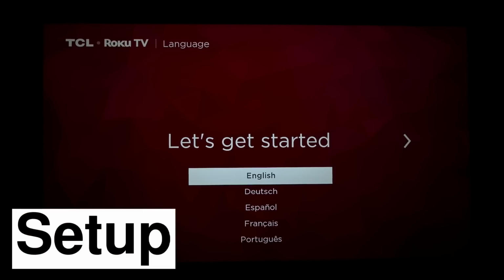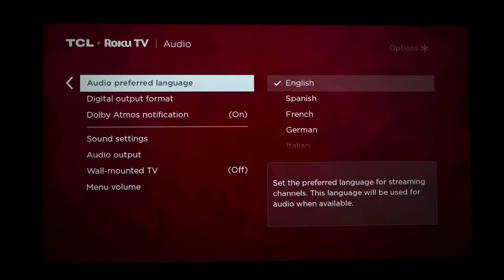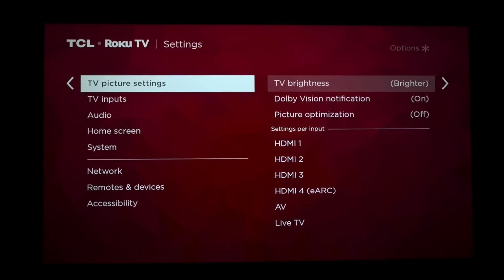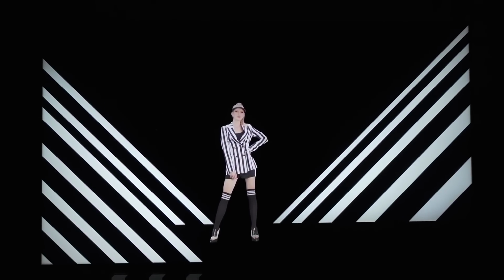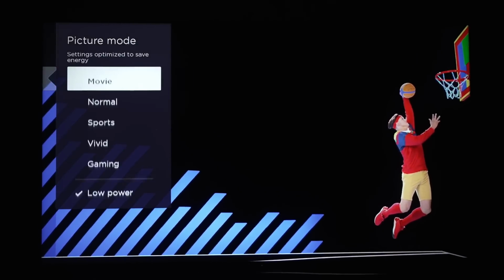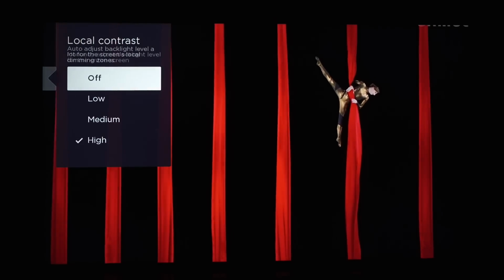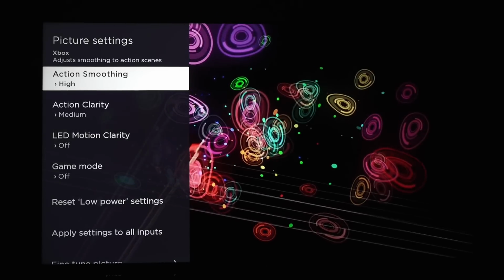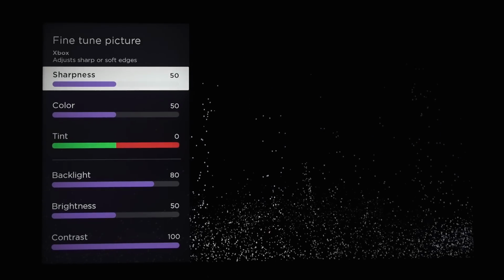TCL 6 Series R655 Setup, Unboxing, And 1st Impressions!